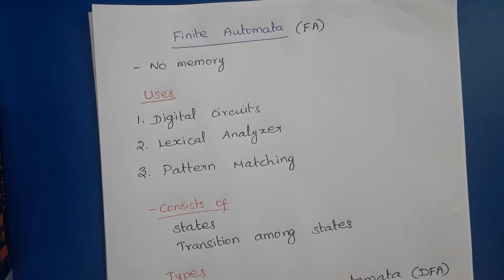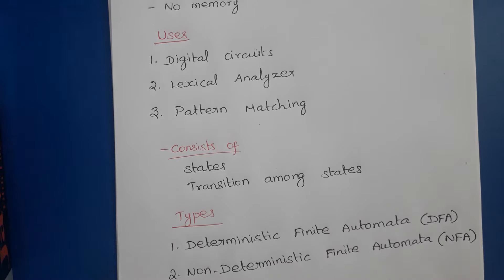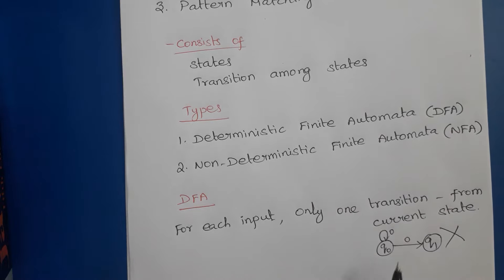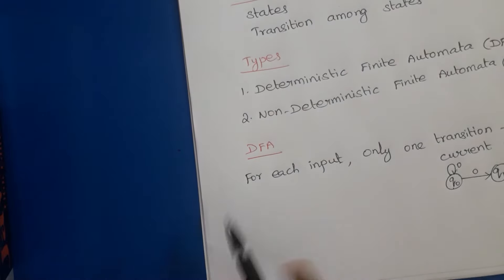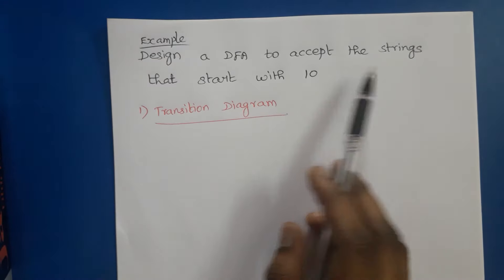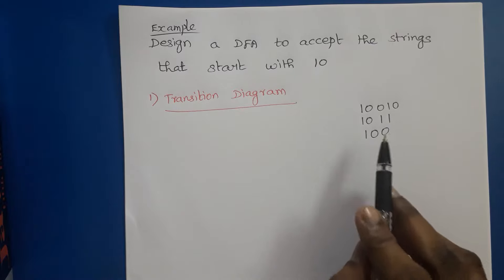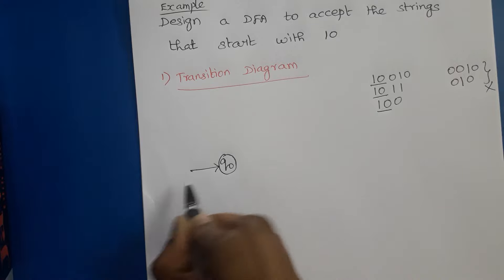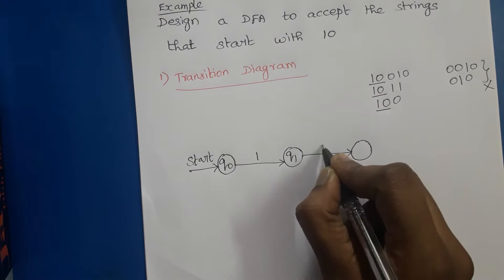Theory of Computation: DFA with an Example